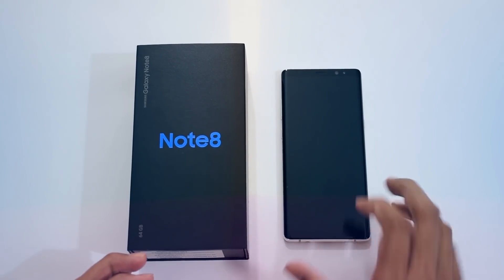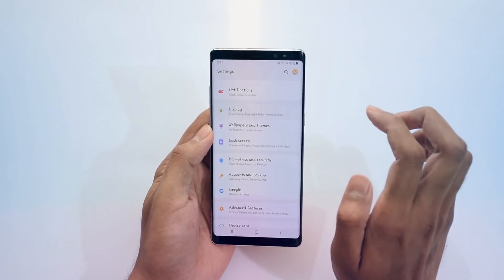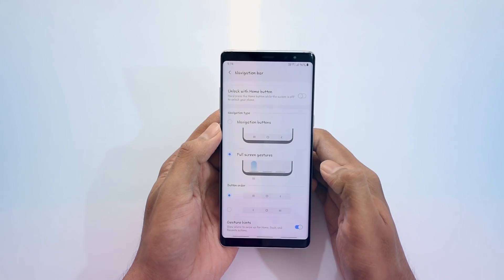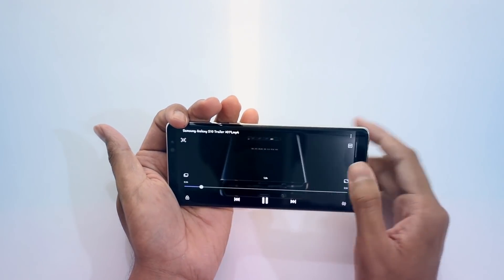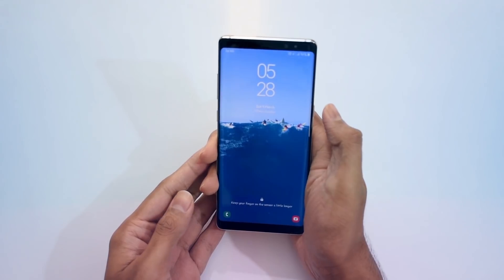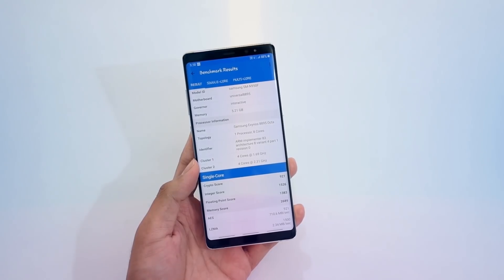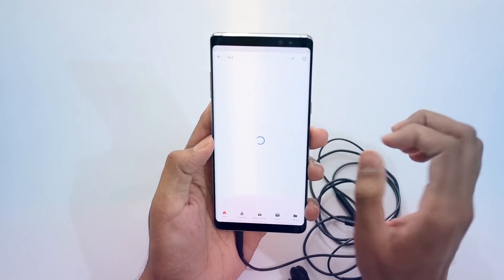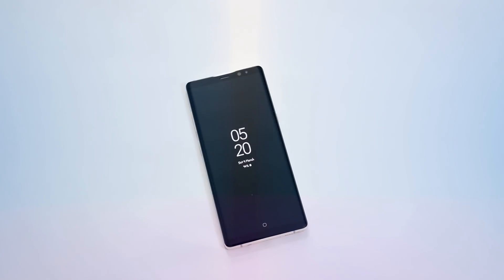Samsung Galaxy Note 8 Android 9.0 Pie Review!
Samsung has officially released the latest Android Pie 9.0 Update for the Galaxy Note 8 smartphone, which on testing I found some of the cool and productive updates.

In this video, I have covered up most of the latest features and true usage review, like the Night mode, Dolby Atmos Sound Technology and also I found that there was a bit better performance with good battery life.

Check out the video for all the updates and share your thoughts in the comment down below, also let us know, what do think about this update and the Galaxy S10 Plus Android Pie 9.0, please let us know.
Hope you guys will like our review.

Samsung Galaxy Note8 S10 S10+ - Samsung Official.

Samsung USA, United States of America, Australia, United Kingdom (UK), Spain, Russia.